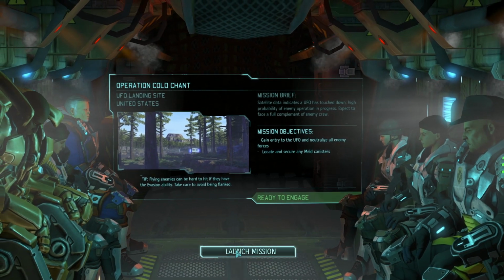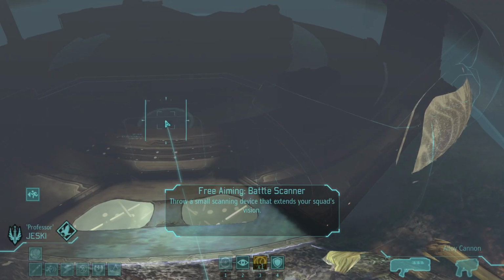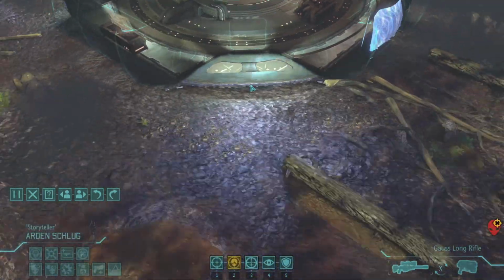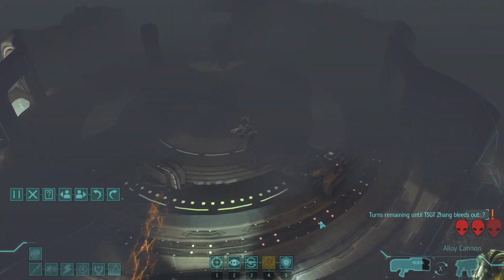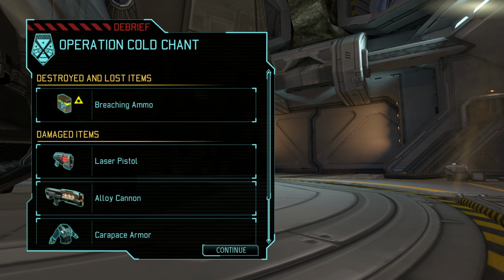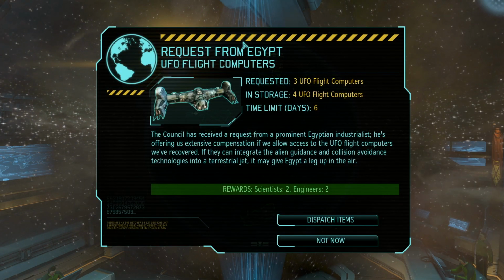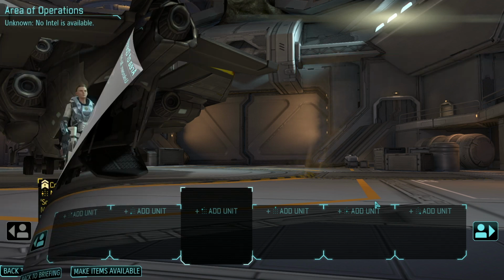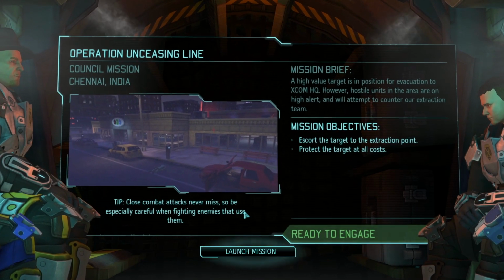"Not The Commander's Finest Moment" XCom Enemy Within:The Long War Mod - Episode 113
Op. Cold Chant is a mission with our first mech against a landed scout in the Southwest U.S.
XCom Enemy Within: The Long War Mod - Episode 113
"Not The Commander's Finest Moment"

Featured Characters: Rafael "Rafi" Nadal, Margaret "Iron Lady" Thatcher, Arden "Storyteller" Schlug, Shaojie "Chilong" Zhang, Sebastian "Professor" Jeski, Mariel "Mia" Hamm, Barry "MVP" Bonds, and Christina "The Spy" Busty

I am looking for lots of feedback and advice to help me make my channel the most interesting it can be for my viewers.  All comments are greatly appreciated and being a new channel I will make every effort to respond to all comments.

Help me to build this channel into something you all can consistently enjoy.

My upload schedule can be found in the "about" section of my channel. It is subject to change, so it is easiest to maintain it there.

I get a lot of my info about the Long War Mod from the UFOpaedia. In fact, the ideas for the promotion builds I will be using in this play through can be found in the soldier types:

Long War Mod:

This overhaul mod changes a number of X-Com features and settings to create a far longer and more intense conflict with the aliens. X-Com soldiers now have eight classes and have an array of new items to employ. You may bring eight soldiers on missions and retake countries for X-Com through multiple alien base assaults.

Sightlines Mod:

This mod adds Line-of-Sight (LoS) indicators in the style of XCOM2 to XCOM EW/LW.

Enhanced Tactical Info Mod:

Displays soldier XP/PsiXP, mobility, damage reduction and active alien counts on the soldier info screen during battle (F1). XP values take mission completion bonuses into account.

Enhanced Soldier Customization Mod:

Set the head size, body size, and voice pitch of each of your soldiers. Many new skin colors also available. Create completely unique or alien looking soldiers.